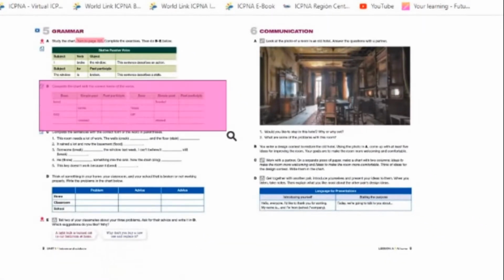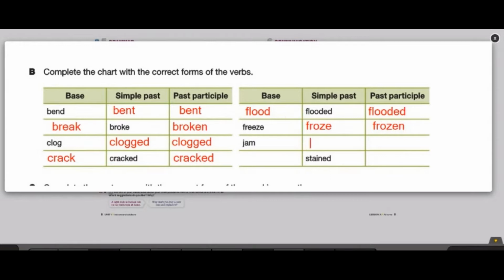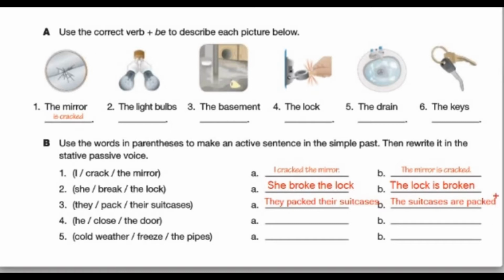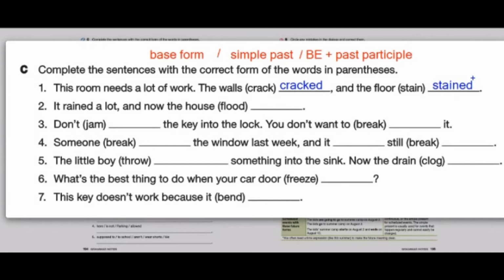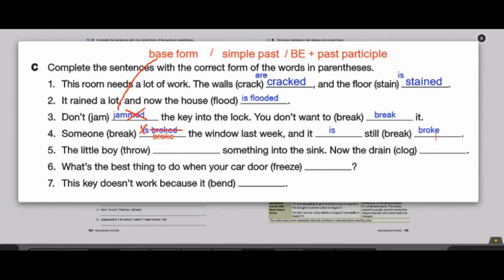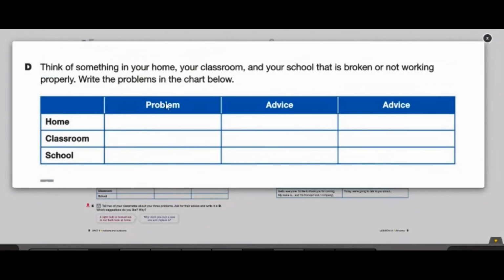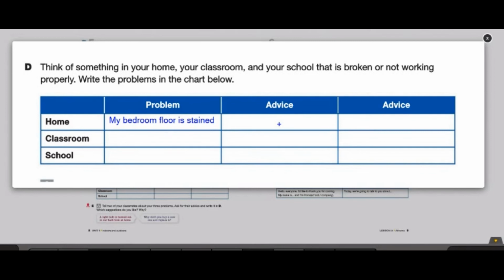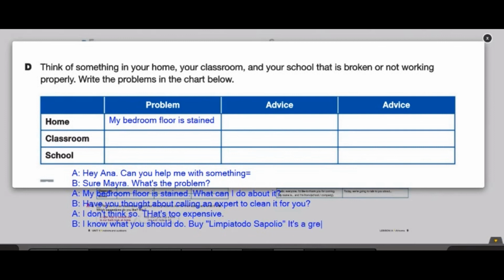CLASE 34 _ clase de ingles